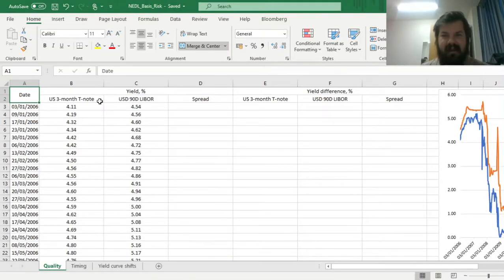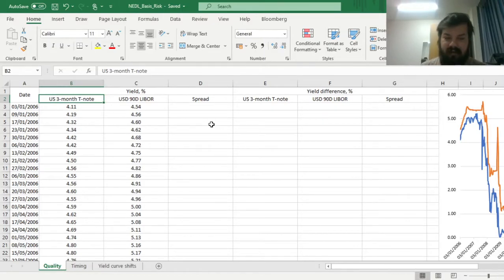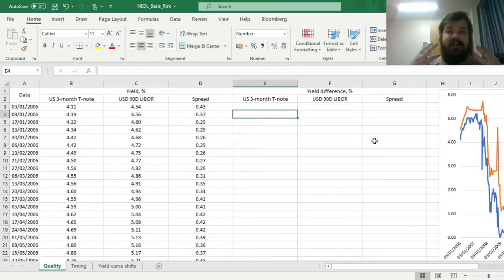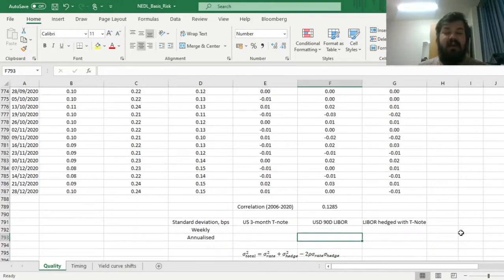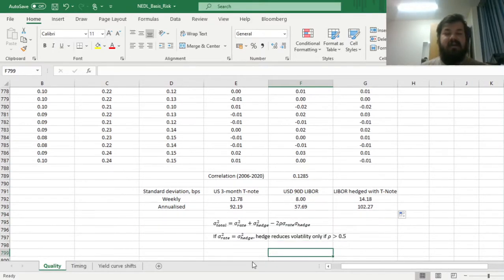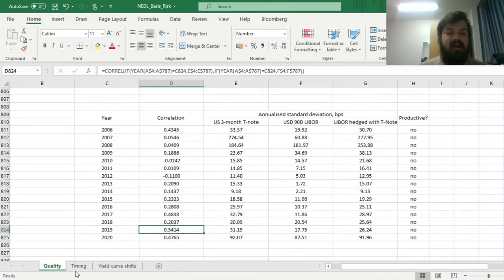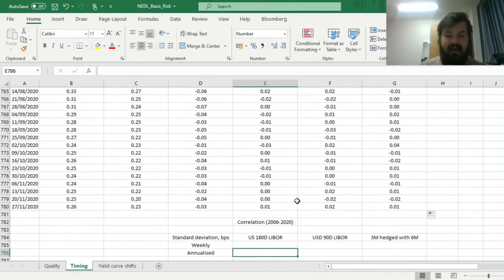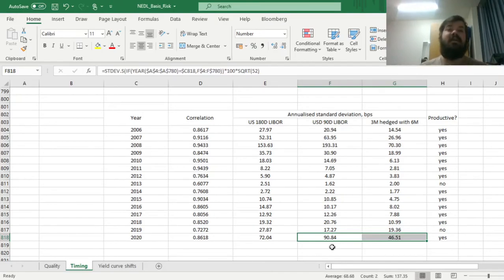Basis risk (quality and timing): Imperfect hedging of IRR (Excel)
What is the basis risk source of interest rate risk? How it relates to hedging and interest rate swaps? How imperfect can a hedge be while still remaining useful? Today we are going to discuss that and investigate two main types of basis risk (quality and timing) for financial institutions.